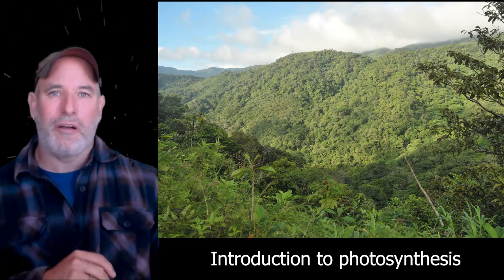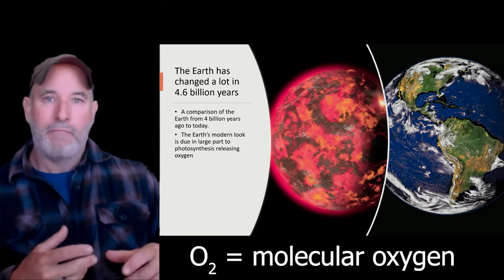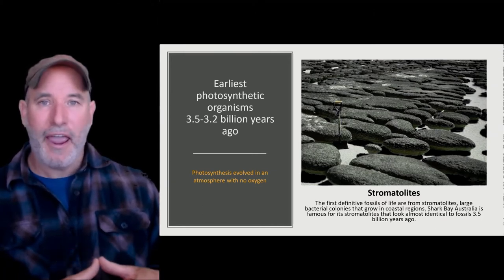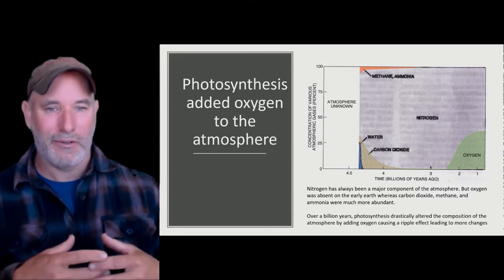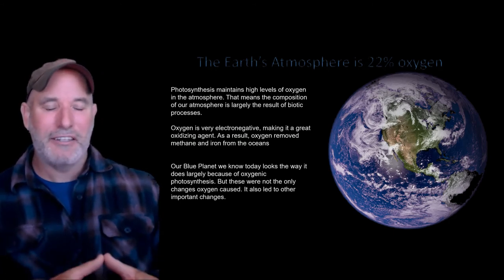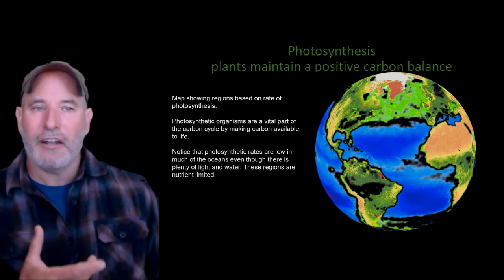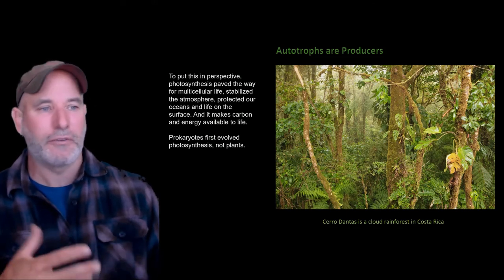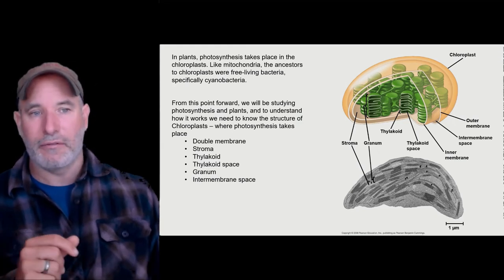Photosynthesis Part 1: Why we care about photosynthesis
This is my first lecture in a series on photosynthesis. Learn how photosynthesis changed the world, paving the way for a world teaming with life